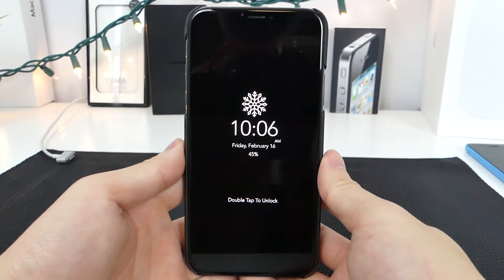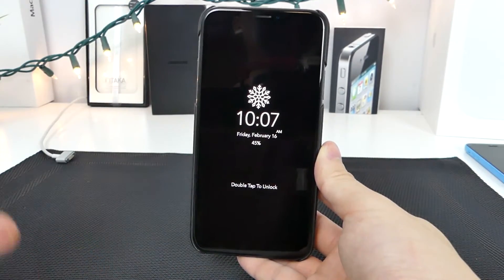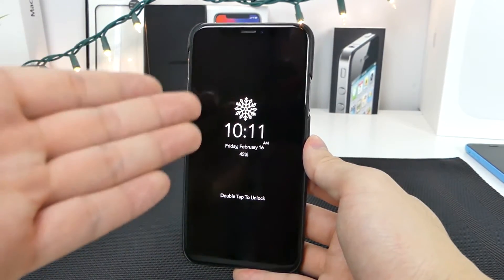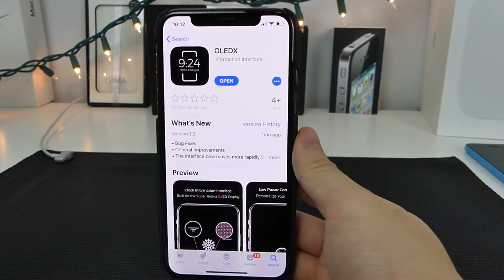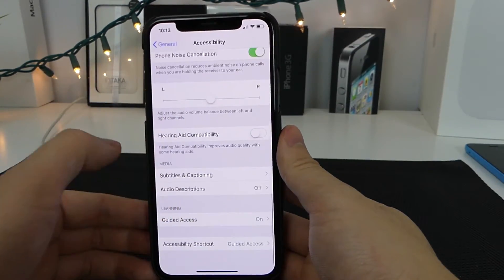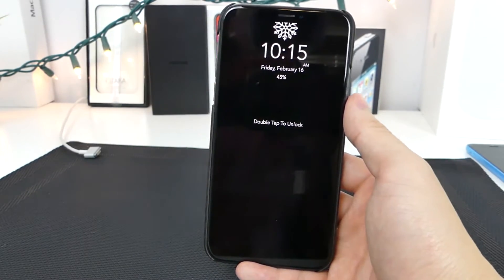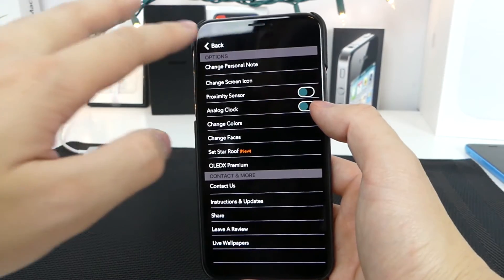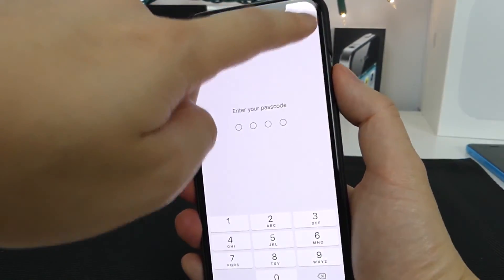How to Enable Always-On Display on the iPhone X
Here's how you can enable Always-On Display on the iPhone X that wasn't available out of the box. With the new OLED panel, we would expect this option to be available however it wasn't